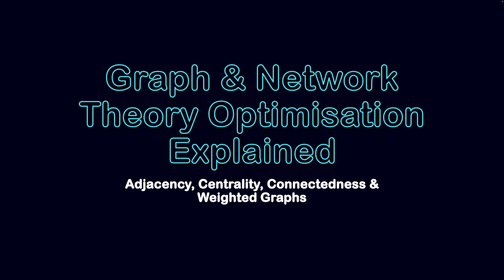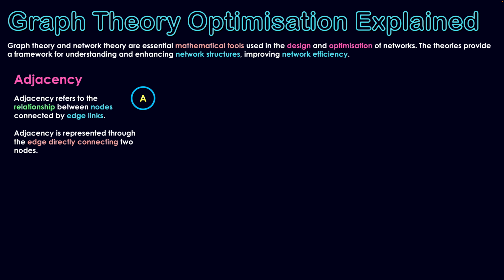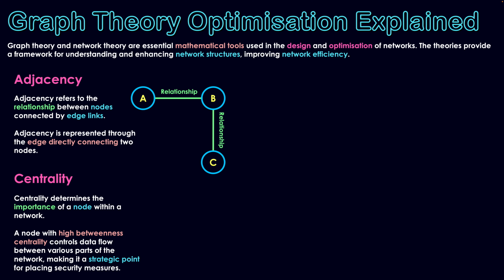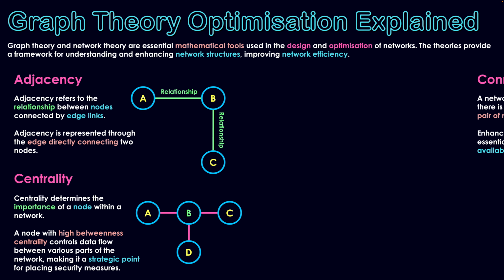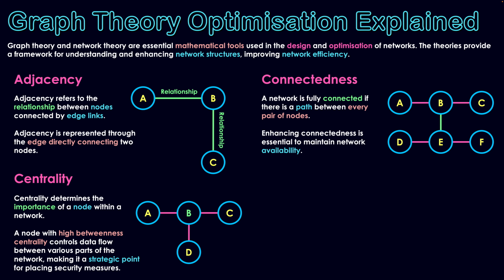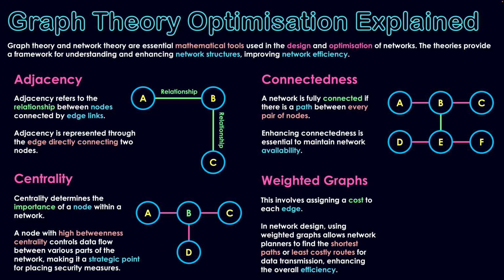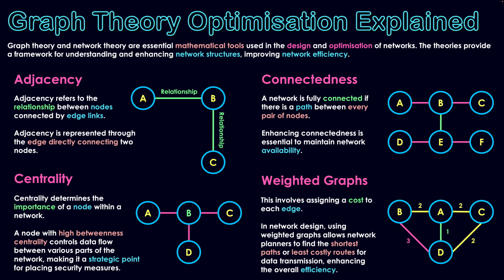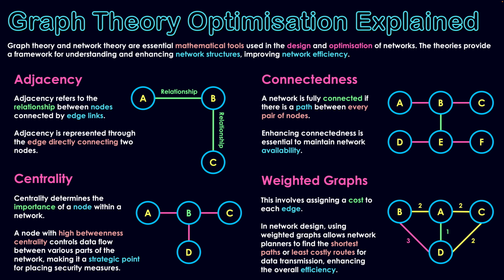Graph & Network Theory Optimisation Explained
Graph theory and network theory are essential mathematical tools used in the design and optimisation of networks. The theories provide a framework for understanding and enhancing network structures, improving network efficiency.

Areas related to graph and network theory optimising include:
- Adjacency
- Centrality
- Connectedness
- Weighted Graphs